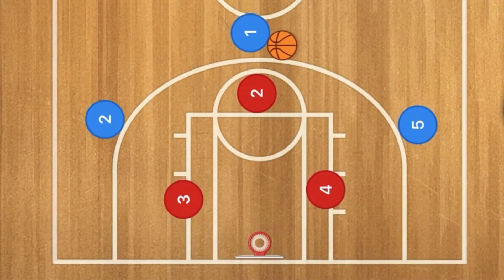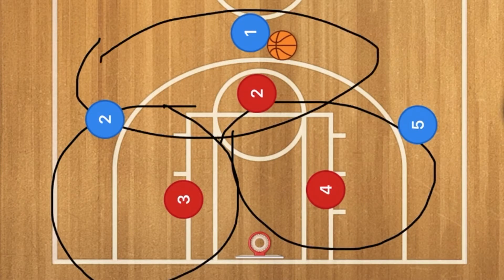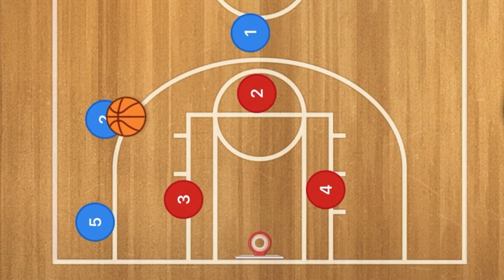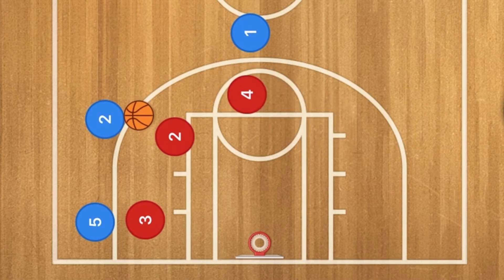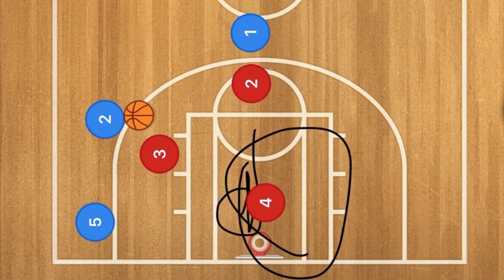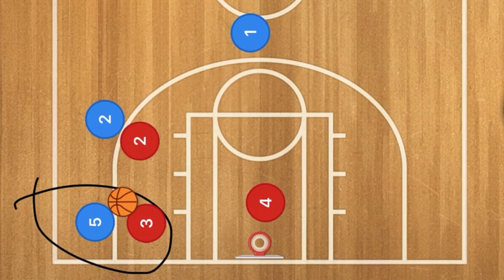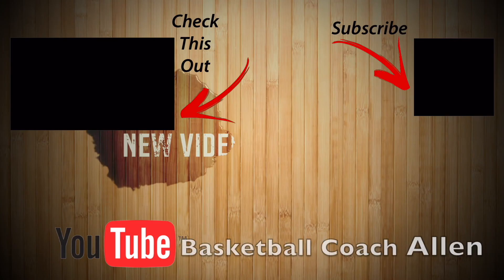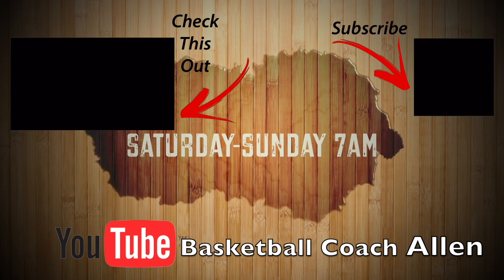Does Zone Defense Work In A 3 on 3 Basketball Game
Does Zone Defense Work In A 3 on 3 Basketball Game or dose it flop and not work, which ends up making you play man to man? This is the question I answer today. You will find that running a zone defense in a 3 on 3 Basketball game will not work. All the offensive team has to do is stack one side and there will always be one player being open.